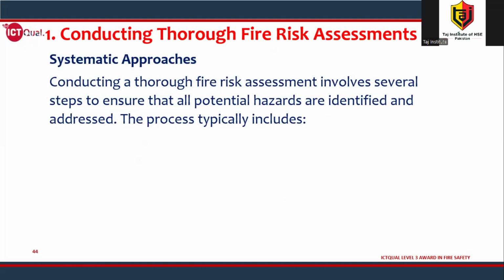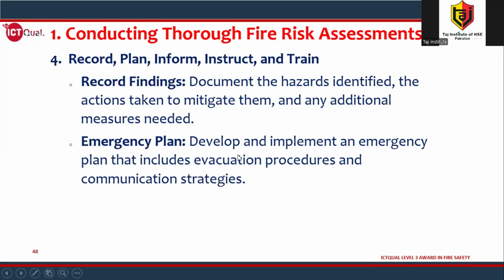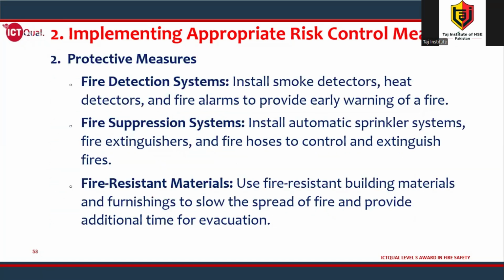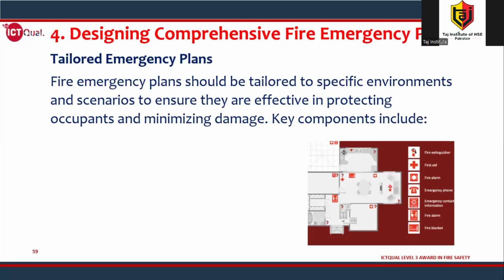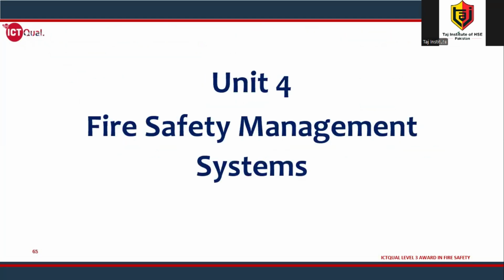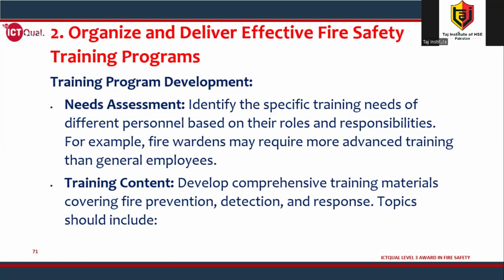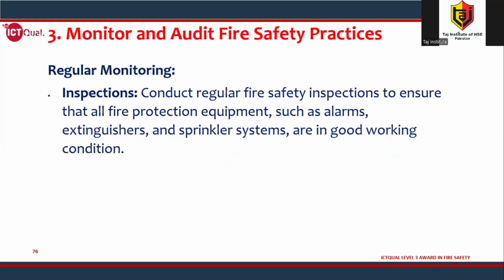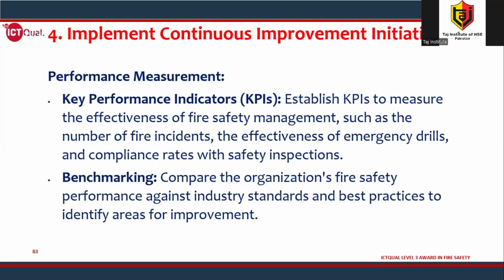Lecture 3 | ICTQual Level 3 Award in Fire Safety | Taj Institute of HSE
Welcome to Taj Institute of HSE – Health, Safety, Environment & Professional Education Hub | Rawalpindi, Pakistan

We are a leading institute based in Rawalpindi, Pakistan, offering national and international qualifications in Health, Safety & Environmental (HSE) Management.

🎓 What We Offer:
✅ Accredited Diplomas & Certifications
✅ HSE Courses (Basic to Advanced)
✅ Internationally Recognized Programs

🌍 Whether you are starting your HSE journey or aiming to upgrade your skills for career growth, we are here to support your goals with quality education and experienced trainers.

📍 Location: Office 1, First floor, Aman plaza, Khanna Road, Rawalpindi